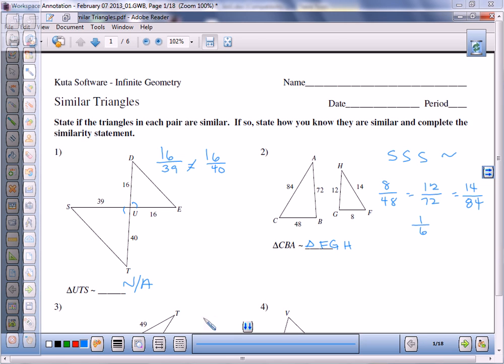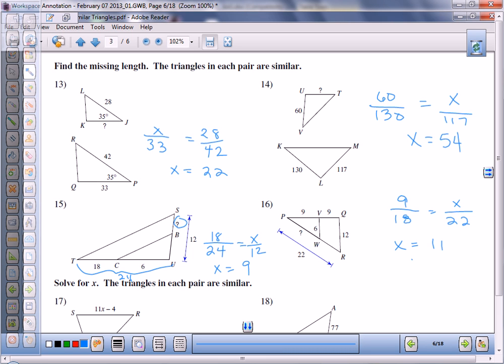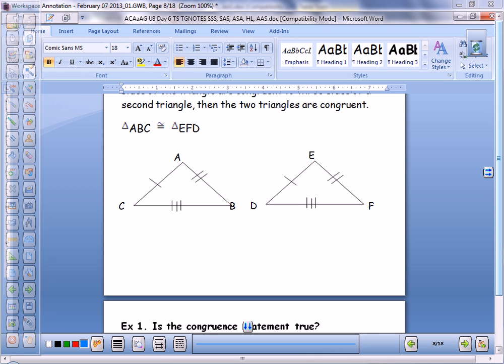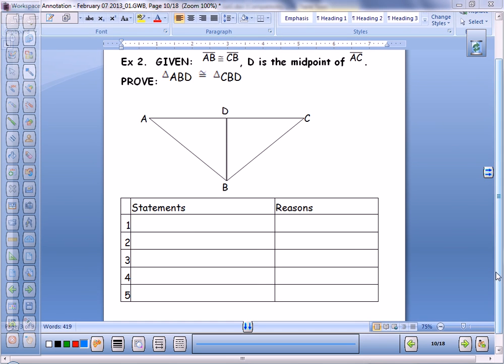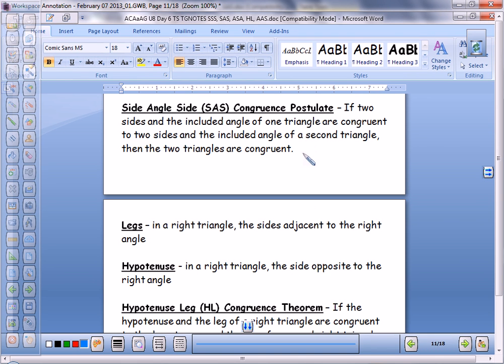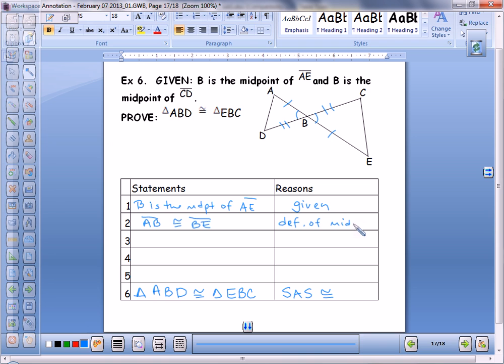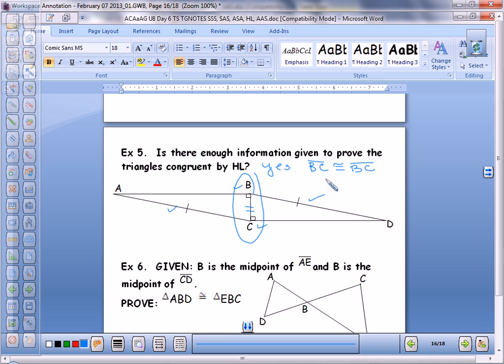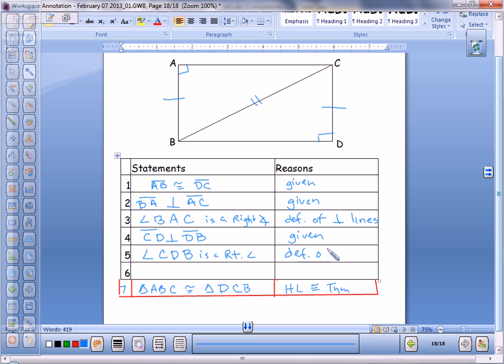ACAAG 2 7 13